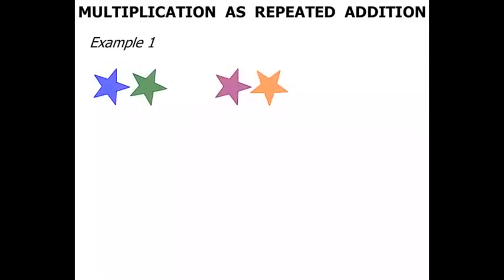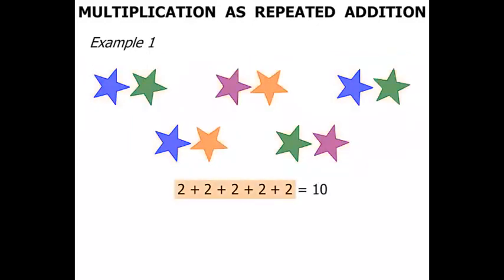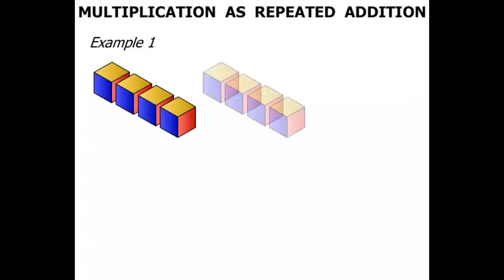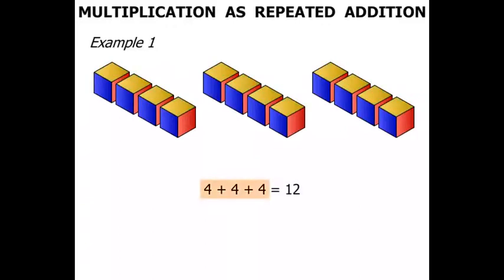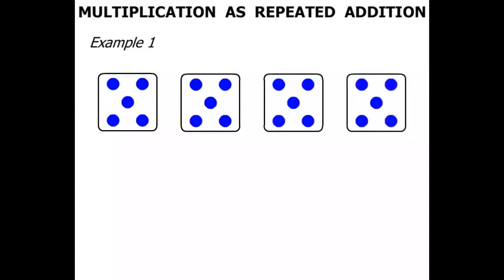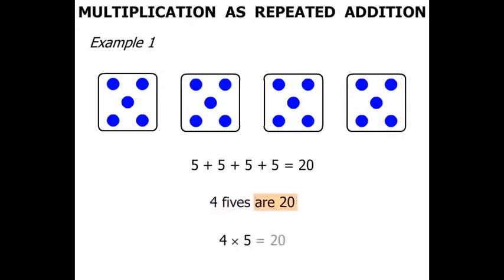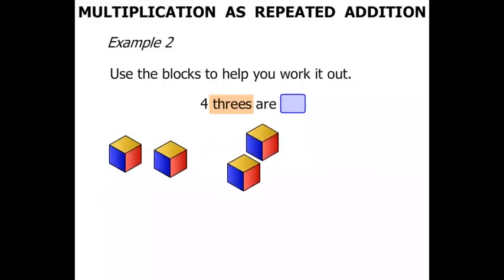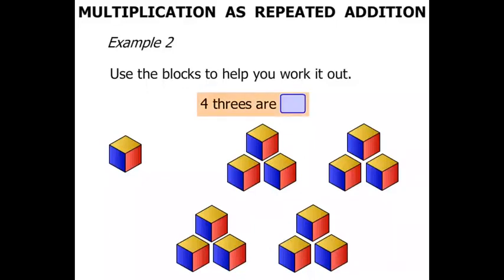2nd Grade Math Tutorials: Multiplication as Repeated Addition